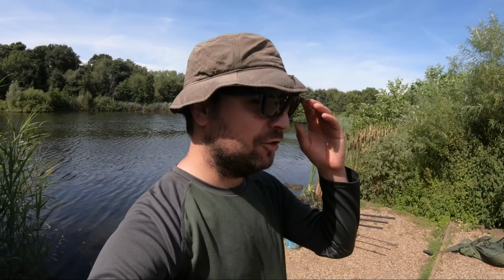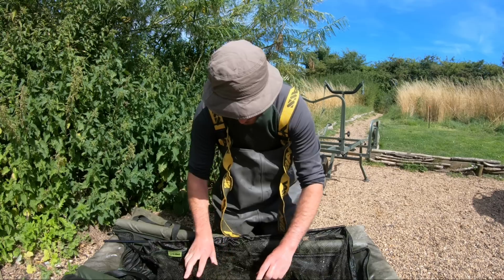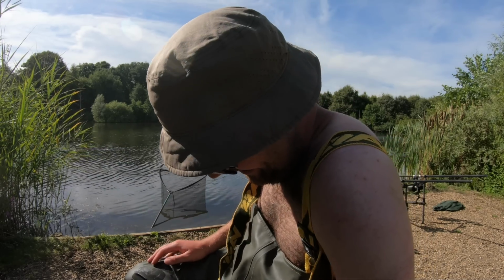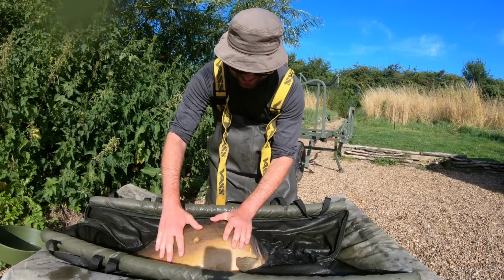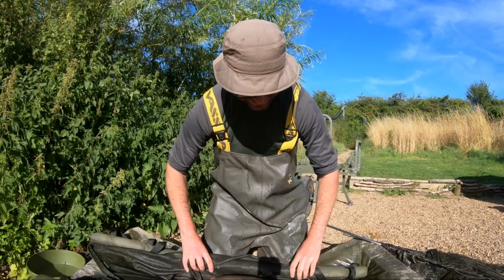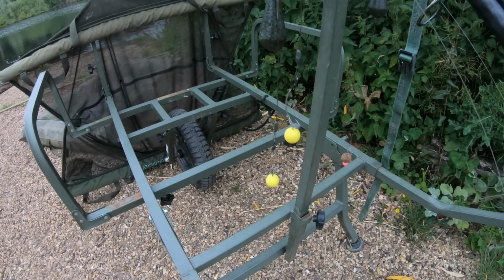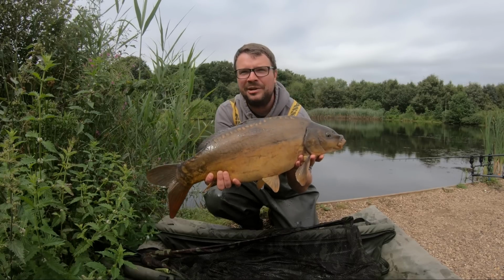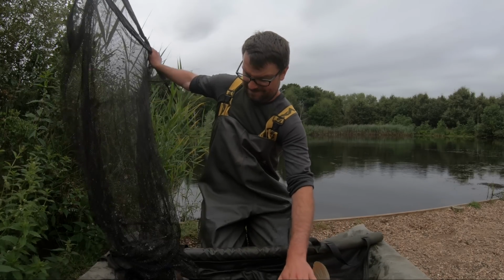CARP FISHING| NORTON DISNEY. What can happen if you get on the fish!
With a couple of days off I decided to go down to Norton Disney for 24 hours to catch a carp. The place was rammed but with patience and plenty of leg work I managed to find lots of fish!